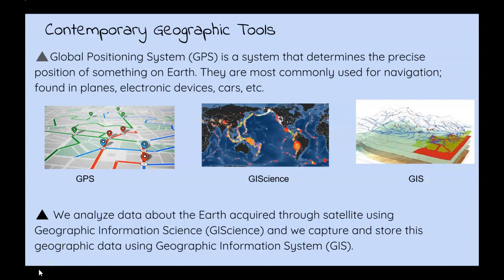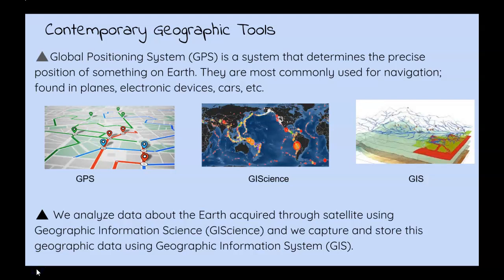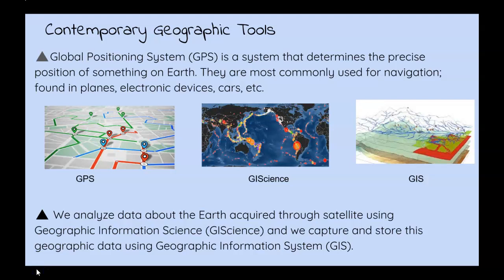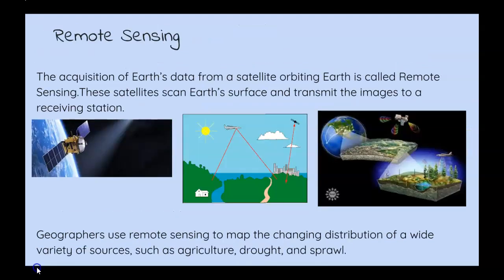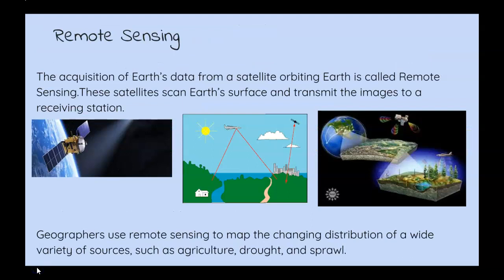Contemporary Geographic Tools